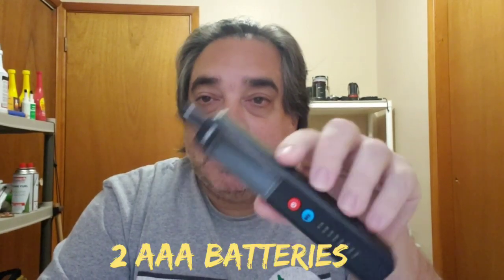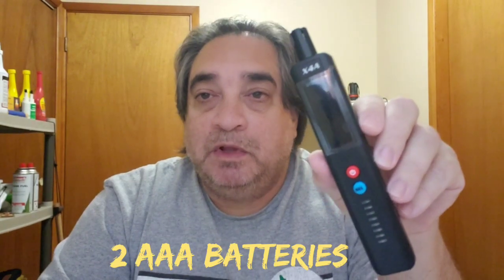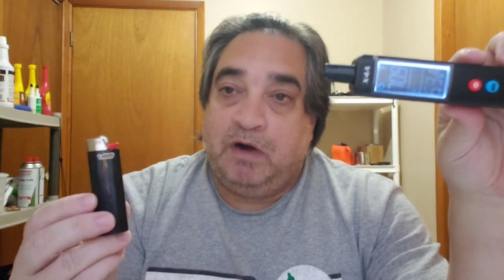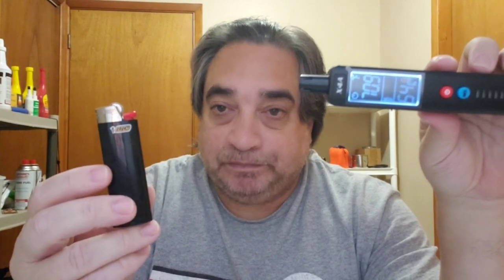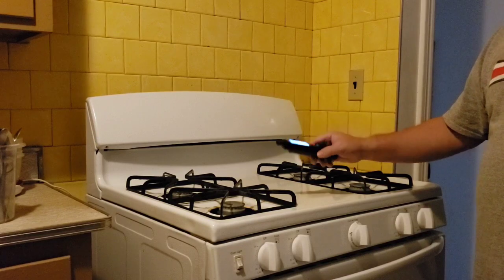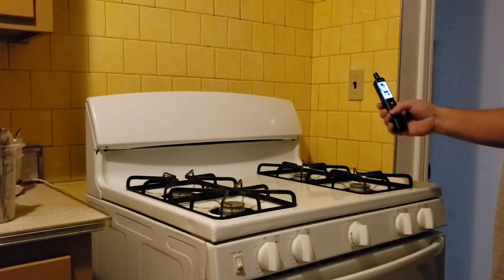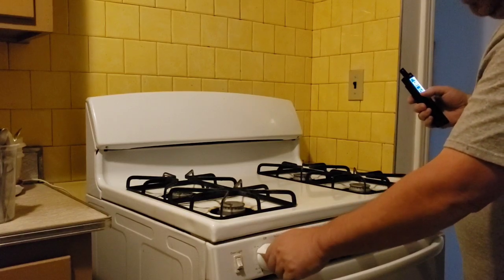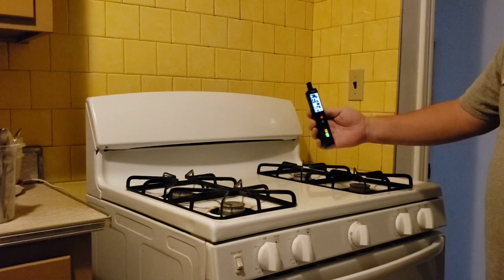Seesii X4A Gas Sniffer | Hand Held | Easy To Use | Multiple Gas Detector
The Seesii X4A Gas Sniffer is easy to use and fits in your hand.  It is a great gadget to check for combustible leaks in your home, rv, camper, outdoor grill, and many other items.

Seesii X4A (BOBLOV LTD)

Credit to Fire 10  Rescue for the house on fire video clip.

Credit to Schill Brothers Outdoors for the pack stove fail video clip.

If you like to see more videos like this and want to make a contribution, please click the THANKS button.

Share the video and channel to those you know.

Check out the video library for there are more great videos to watch.

Select a playlist for non-stop viewing entertainment.

Take Care And Keep Exploring The Outdoors.

NOTE TO VENDORS:  Sending a product does not guarantee a review and is at my discretion.